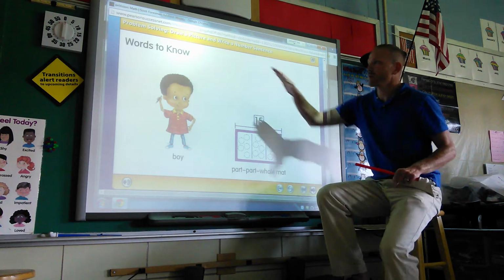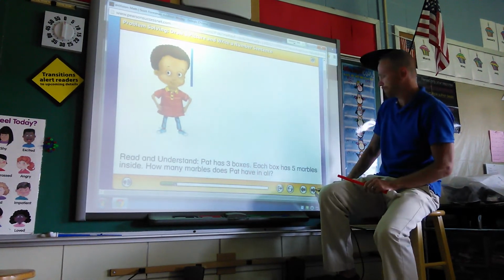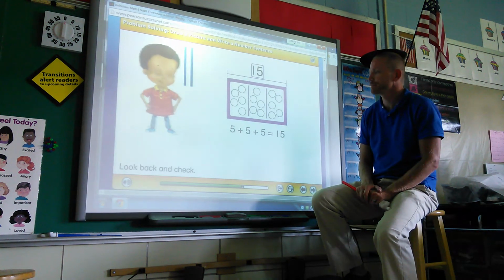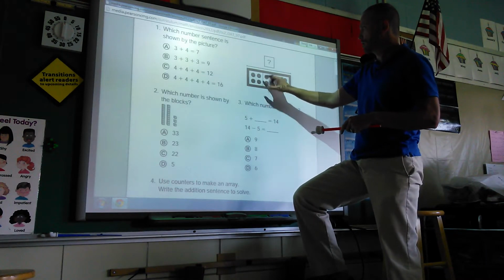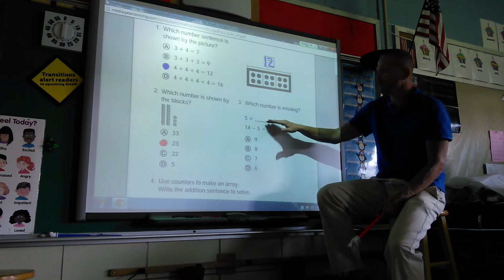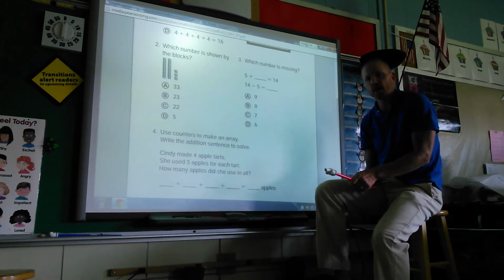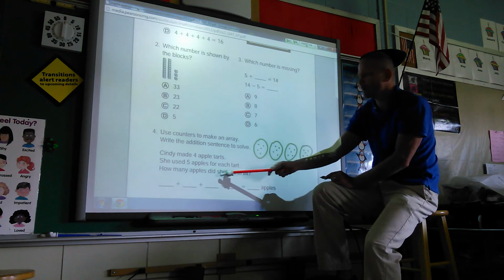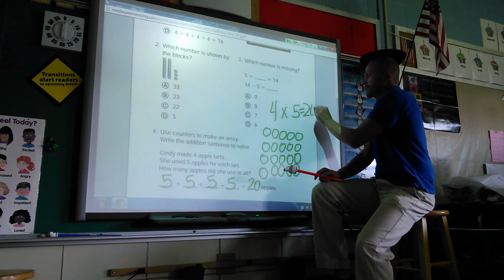Larry lesson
Lesson 4-4 Drawing Pictures and Writing Number Sentences